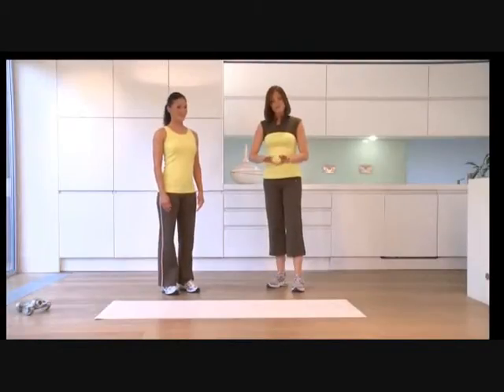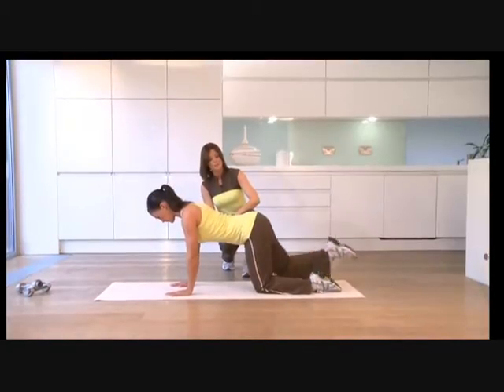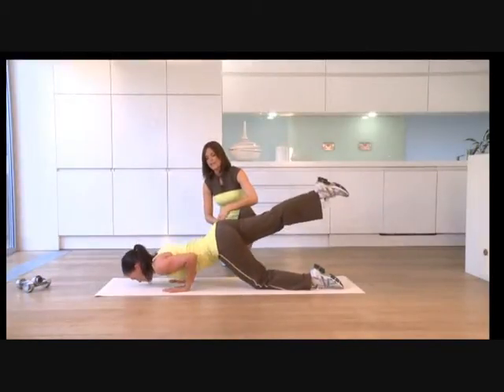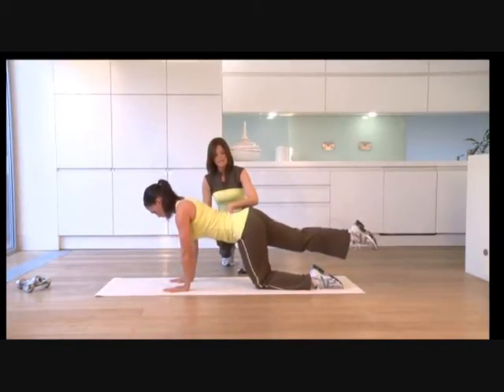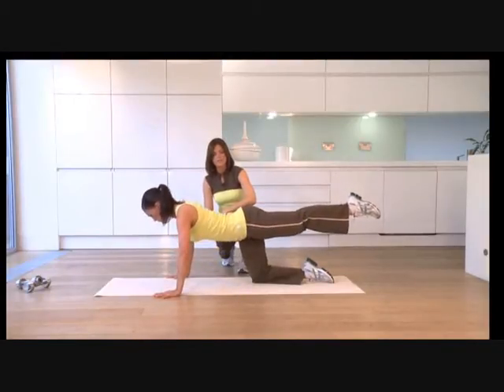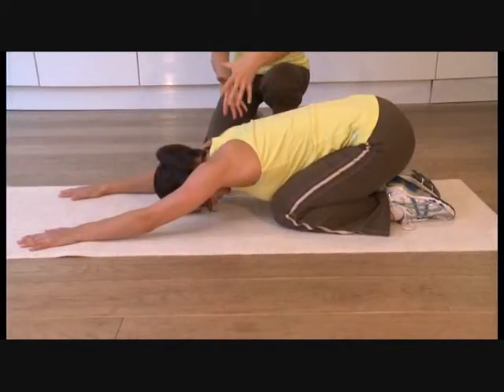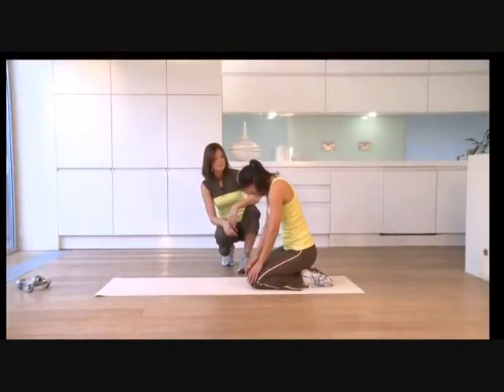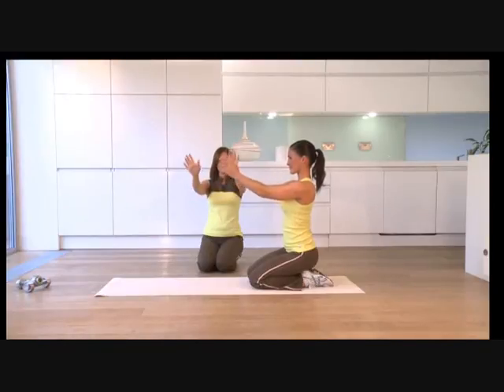Shape up at home with Caroline Sandry - For your arms!